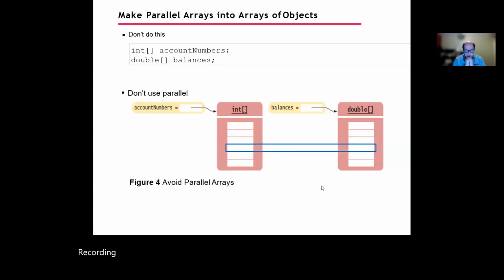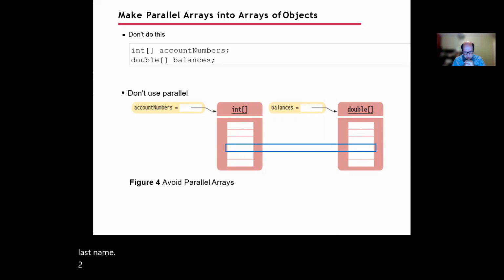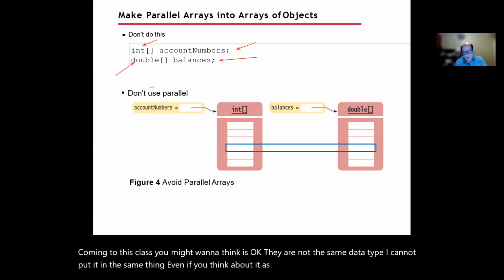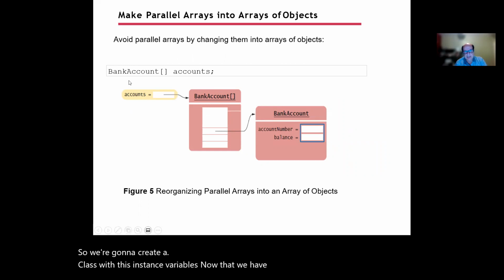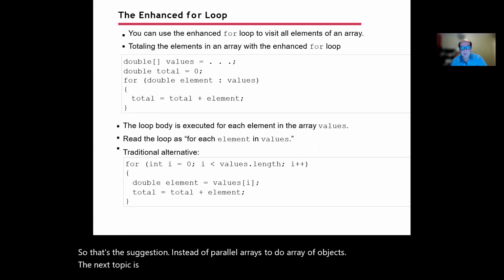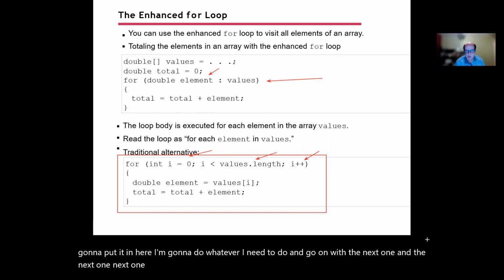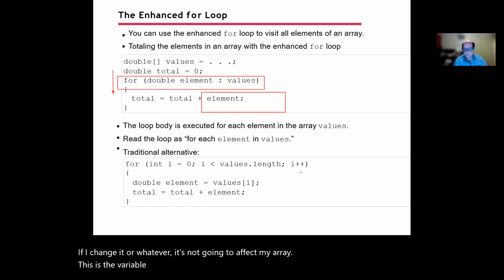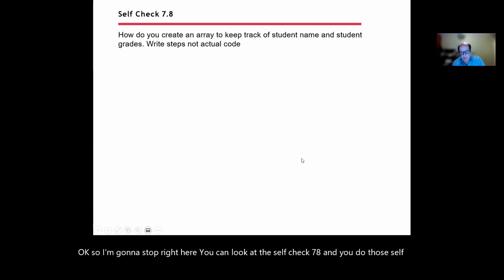Big Java Early Objects Part 2: Arrays of Objects and Enhanced for Loop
Java Part 2:  Arrays of Objects and Enhanced for Loop